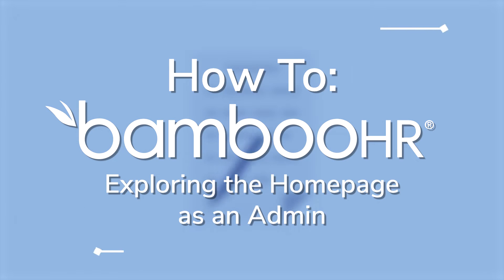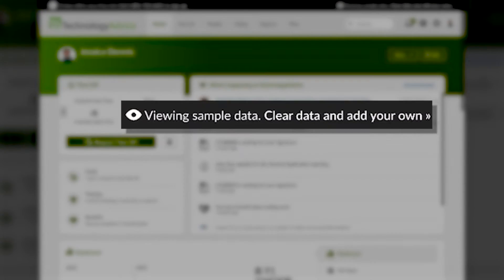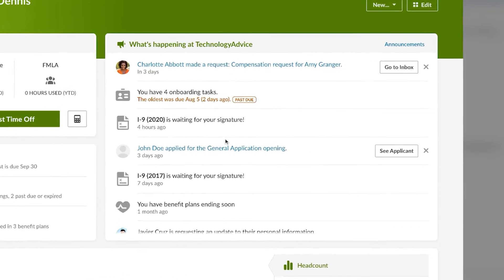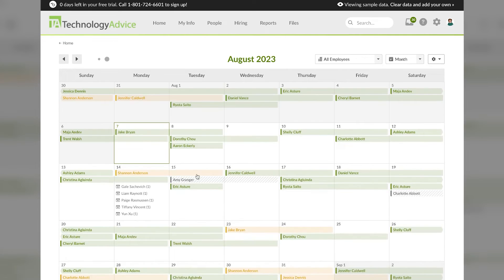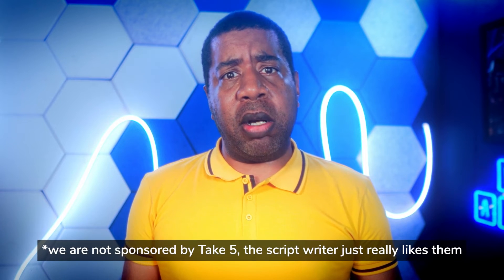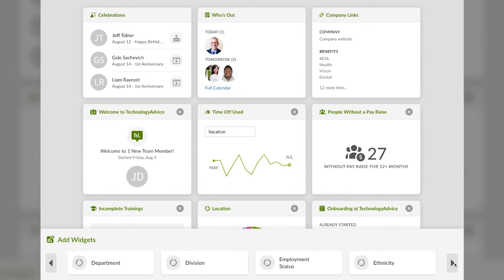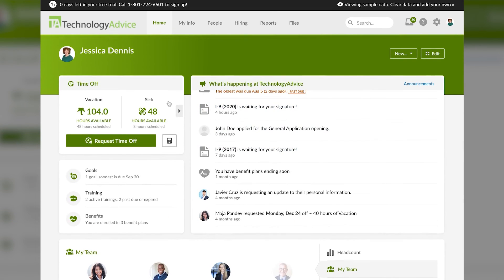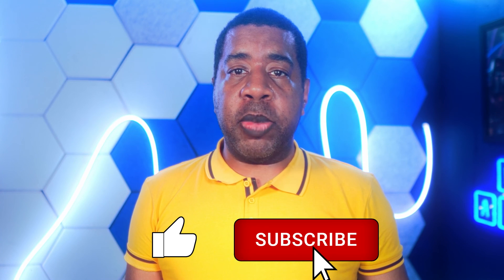BambooHR Tutorial: Exploring the Homepage as an Admin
Discover the powerful features of BambooHR in this comprehensive tutorial.
Learn how to navigate the homepage from a SysAdmin perspective, including how to adjust system settings, view organizational data, assign employee tasks, and more. We'll also review how to use the system to create reports, assign permissions, and customize your user interface. We'll show you the steps to take to get the most out of BambooHR and maximize productivity. Gain the skills to streamline your HR tasks and create a better employee experience with BambooHR today!

EDITOR'S NOTE: The corresponding article was originally published in 2023 on TechnologyAdvice.com. This information may be outdated depending on the time of viewing.

Footage courtesy of BambooHR

➤ CHAPTERS
0:00 - Intro
0:29 - Tutorial
3:14 - Visit our Website!

Written by: Jessica Dennis
Hosted by: Justin Fraction
Edited by: Kyle Heildebrand